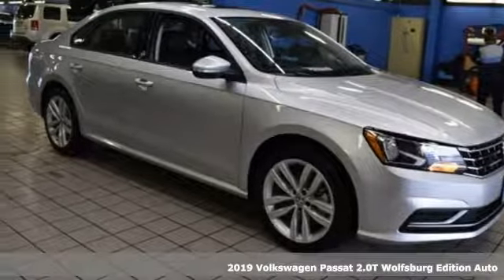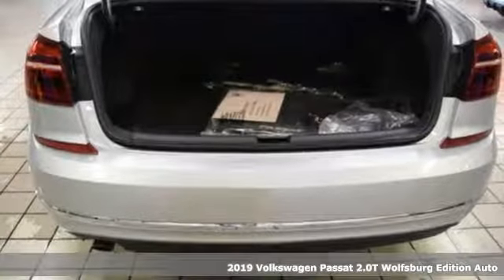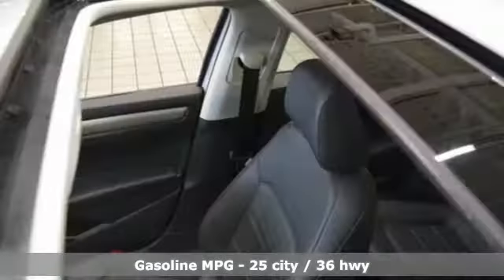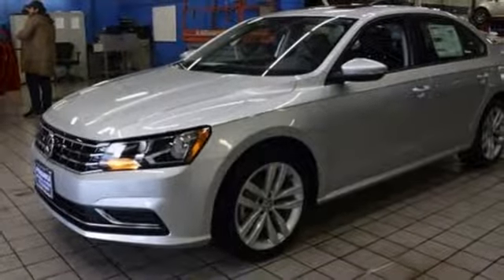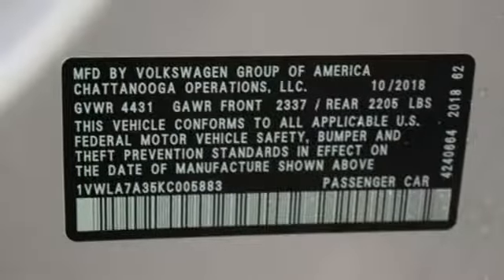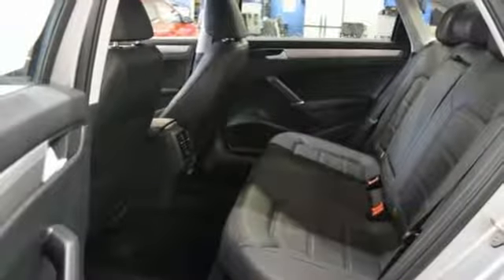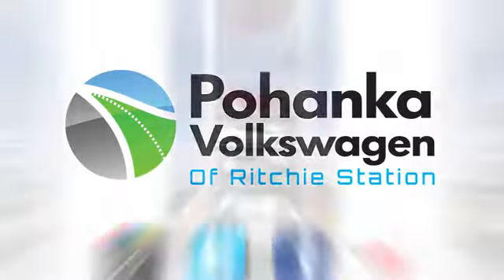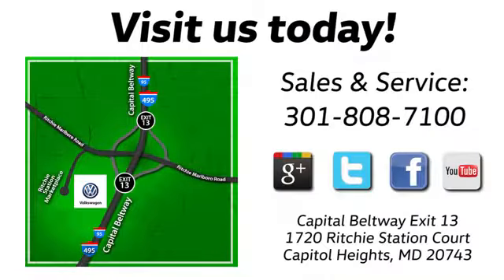New 2019 Volkswagen Passat Capitol Heights, MD VKC005883 - SOLD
Year: 2019
Make: Volkswagen
Model: Passat
Trim: 2.0T Wolfsburg
Engine: 2.0L I4 TSI Turbocharged
Transmission: 6-Speed Automatic with Tiptronic
Color: Silver
Interior: Titan Black Lea
Stock #: VKC005883
VIN: 1VWLA7A35KC005883
New Price! Reflex Silver 2019 Volkswagen Passat 2.0T Wolfsburg FWD 6-Speed Automatic with Tiptronic 2.0L I4 TSI Turbocharged Titan Black Lea.brbr36/25 Highway/City MPG Price includes: $500 - Military and First Responders Program. Exp. 01/02/2020, $500 - Auto Show Bonus - CY 2019. Exp. 01/02/2020, $1,000 - VW Driver Access Program. Exp. 01/02/2020

Address:
1720 Ritchie Station Court